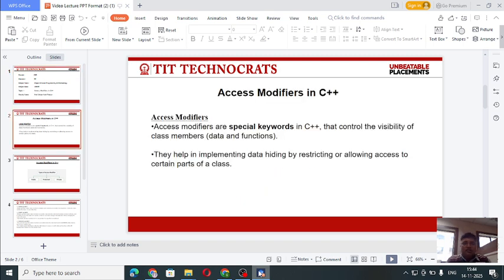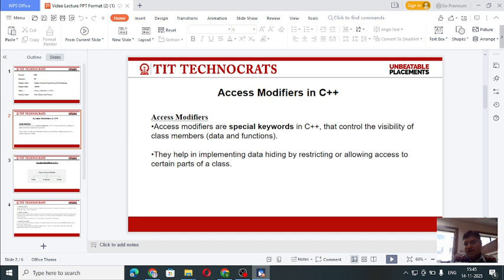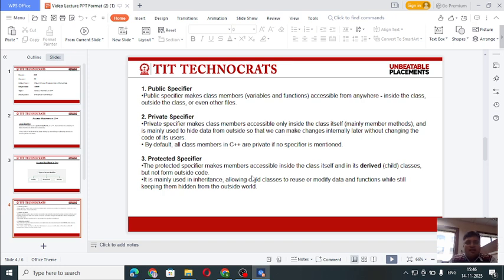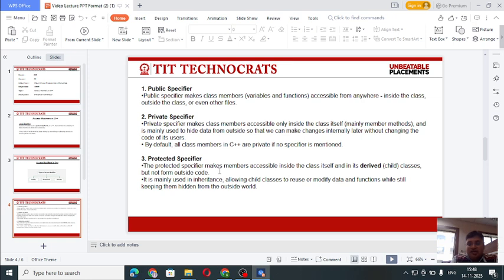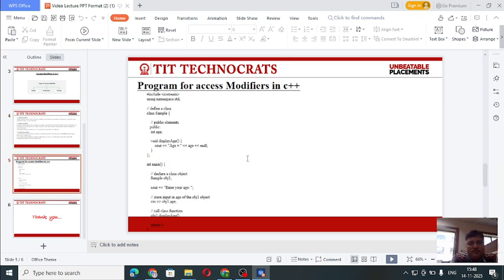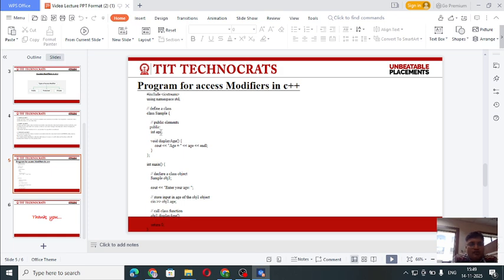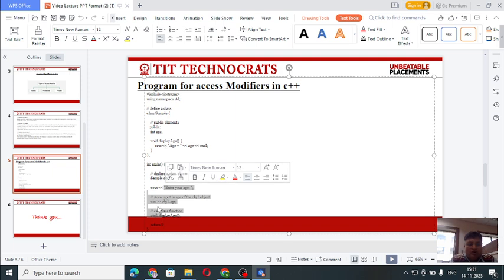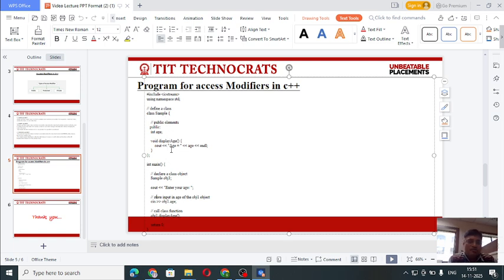access modifiers in c++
this video lecture gives detail of access modifiers that we use in c++